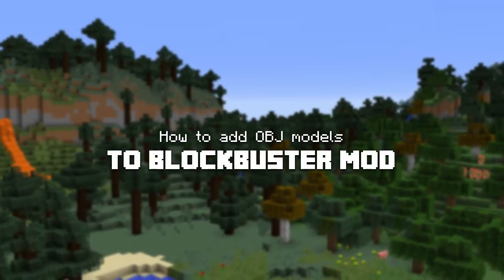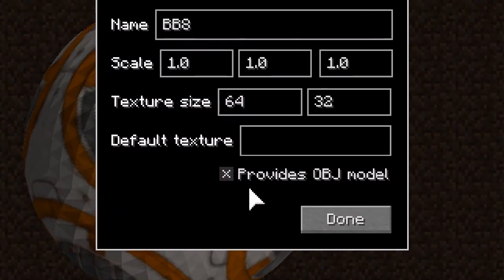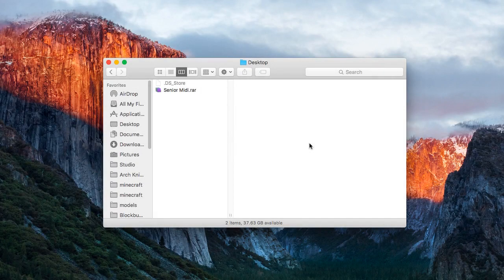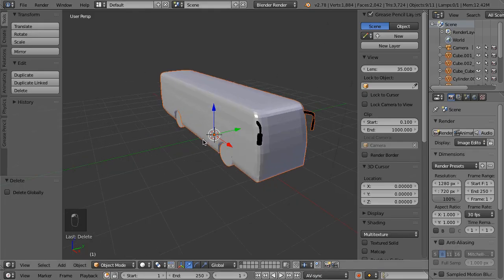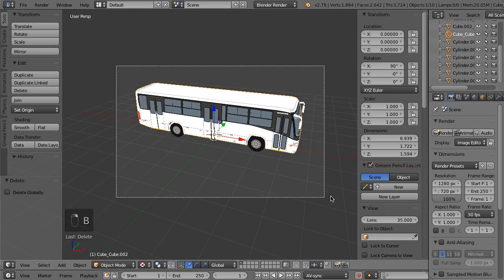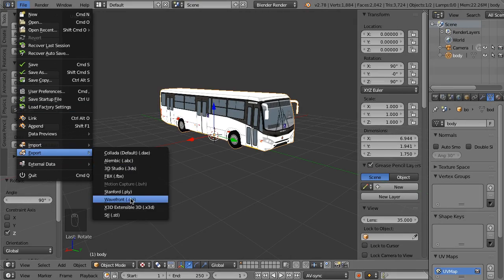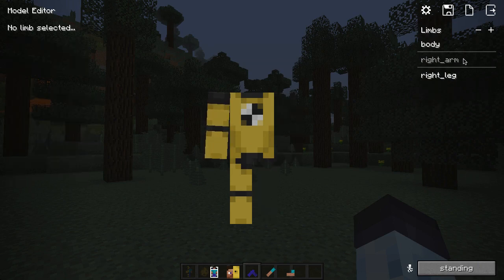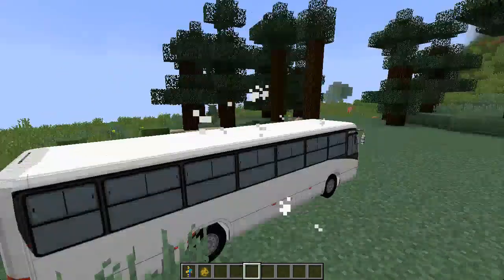(OUTDATED) How to add OBJ models to Blockbuster mod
Hello there! My name is McHorse, and in this video I'll show you how to add static OBJ models to Blockbuster mod!

For this video you'll need Blockbuster 1.4.9 and Metamorph 1.1.4. Also, in this tutorial I would be using Blender to convert found/created OBJ models to a format consumable by Blockbuster.

Unfortunately, I wasn't able to record my voice, so I used voice synthesizer 😟

I hope with this short video tutorial, you'll be able to add/play as OBJ models in Minecraft!

P.S.: Sorry for a late delivery, even though I promised in the change log video that it will come shortly after, but it didn't turned out for a while.

--- Links ---

--- Assets ---

– Space Walk by Silent Partner
– See you Soon by Otis McDonald